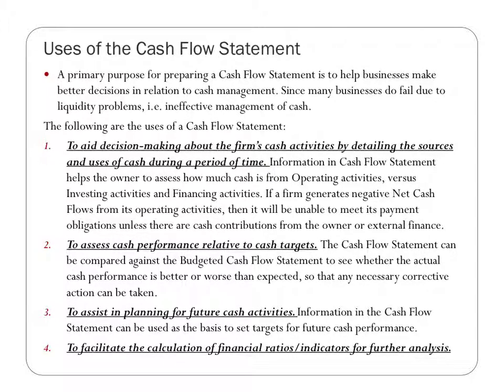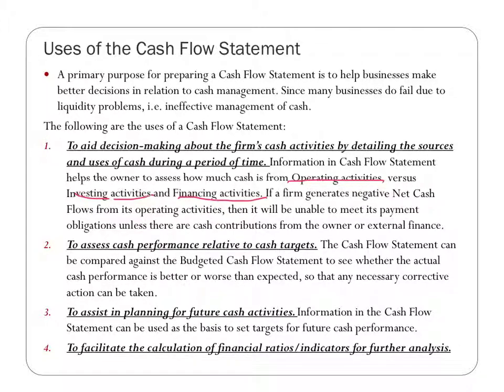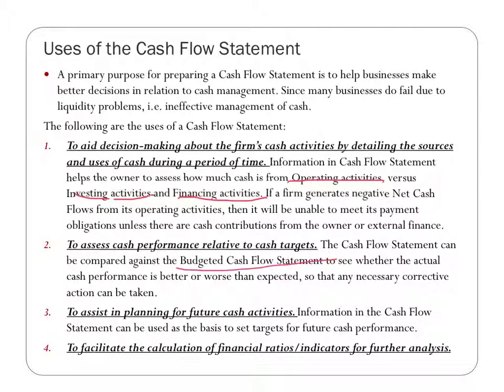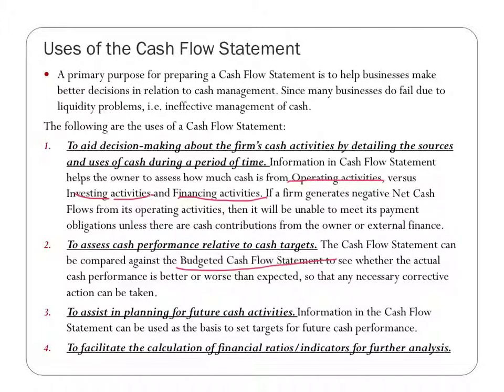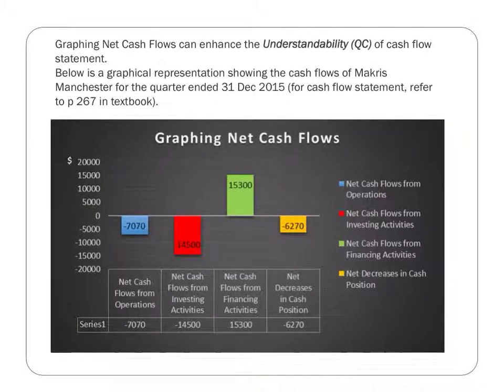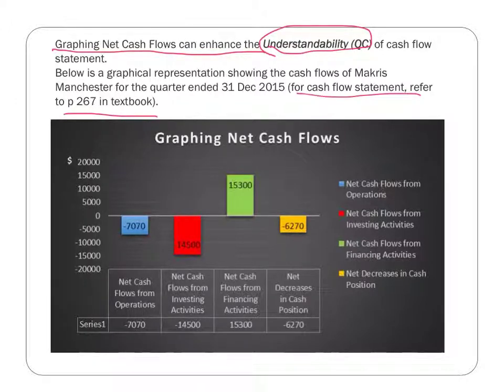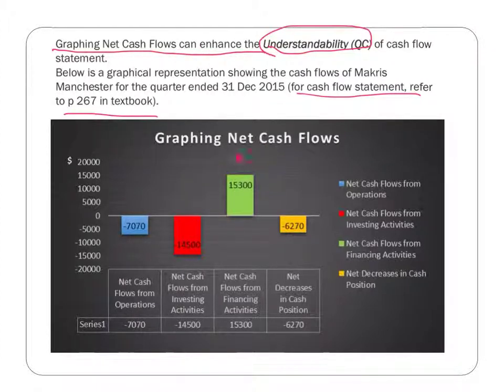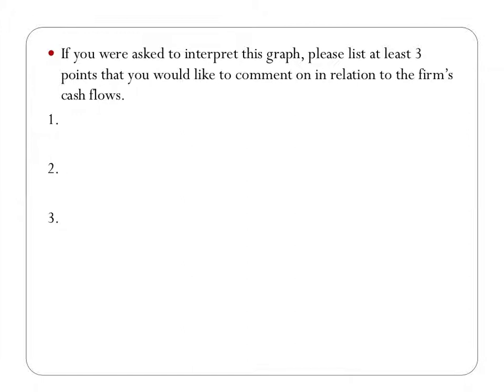Ch 12 Cash Flow Statement (Part 3)